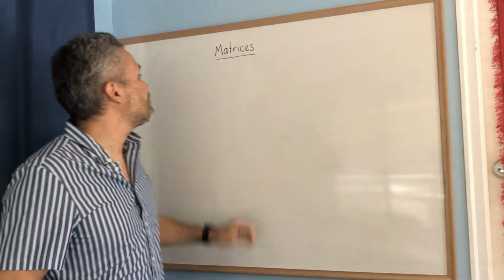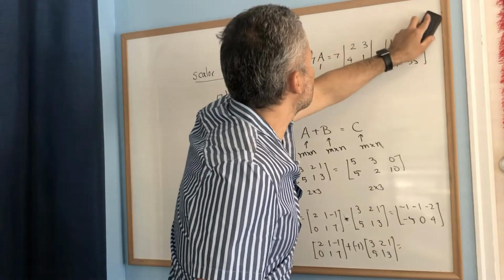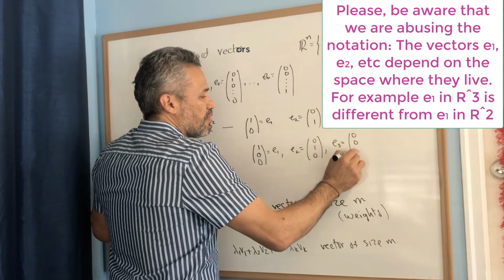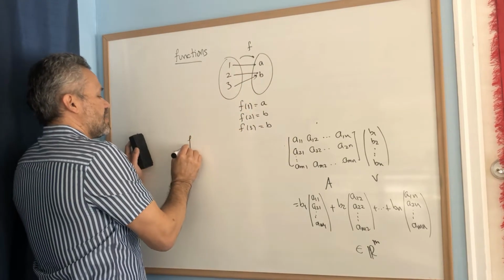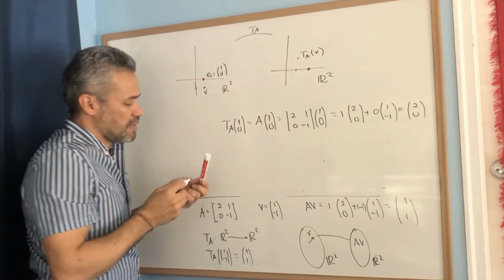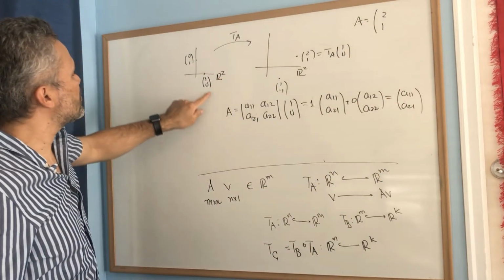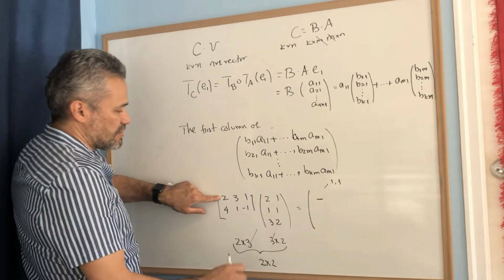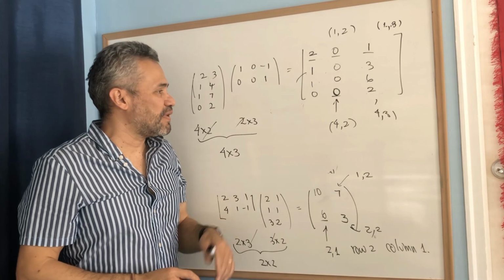Matrices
We define matrices, vectors and the operation of matrices: Sum and products. We explain how each matrix defines a function between Euclidean spaces. We show that the product of matrices agrees with the composition of the two functions induced by each factor.